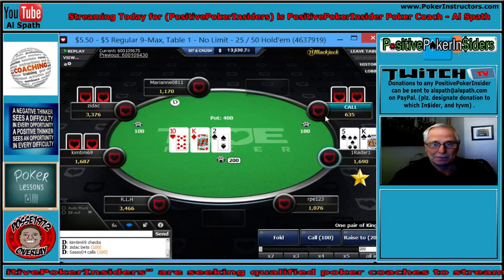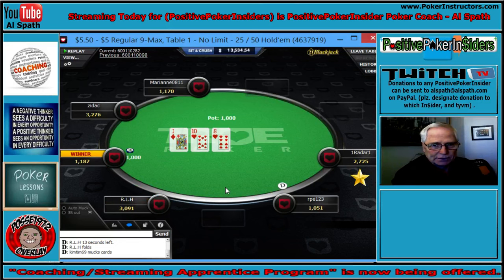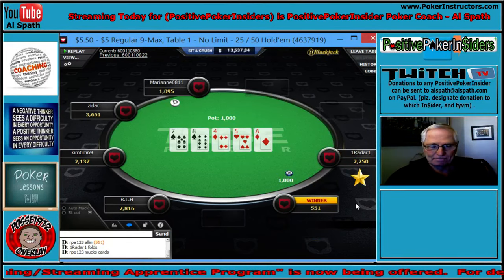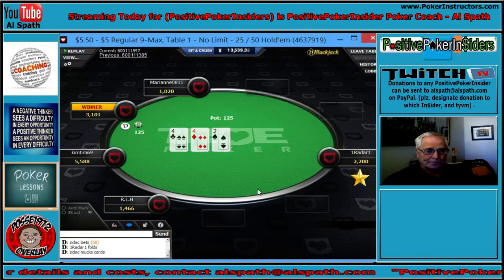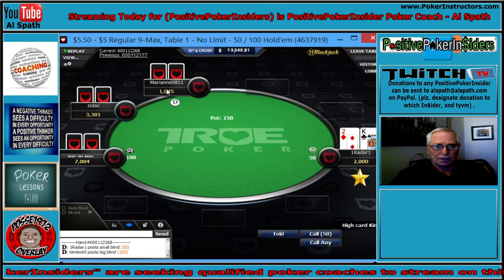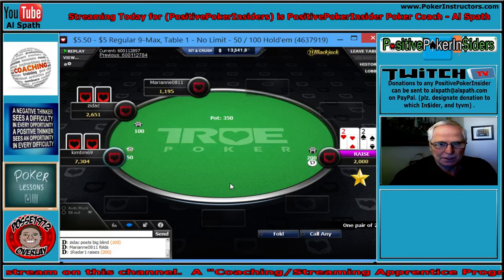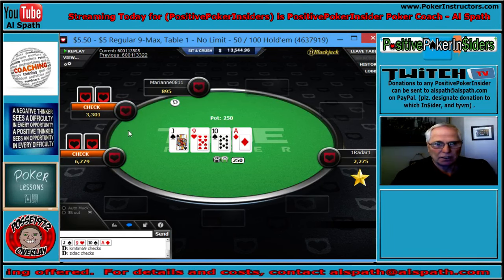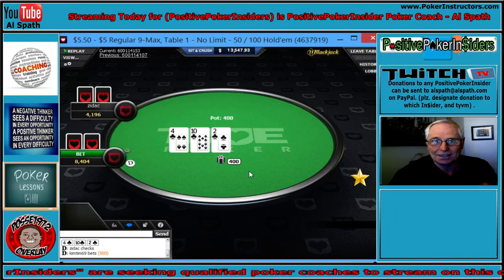PositivePokerInsiders (Coaching): At a 9 plyr SnG – Winning Strategies Lesson (#178)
Al Spath (former Dean at PokerSchoolOnline), today is showing you how to use patience and discipline at a sit n go tournament. Many tips are provided and those wanting to improve their tournament play, will enjoy the lessons taught in this video. Follow us on TwitchTv at PositivePokerInsiders (tyvm), and do tell a friend plz.